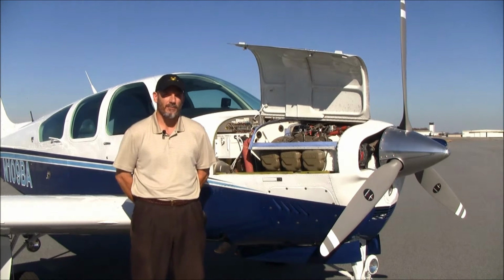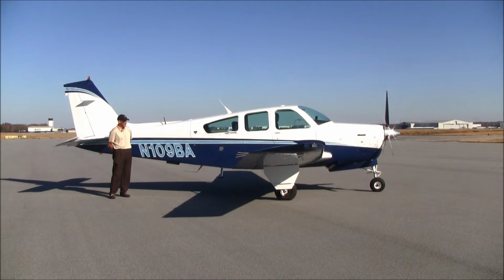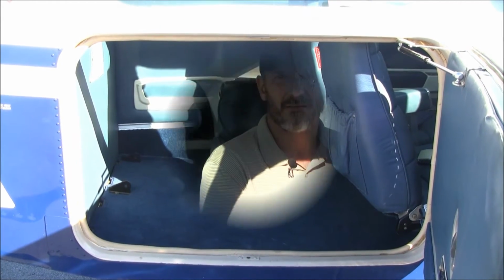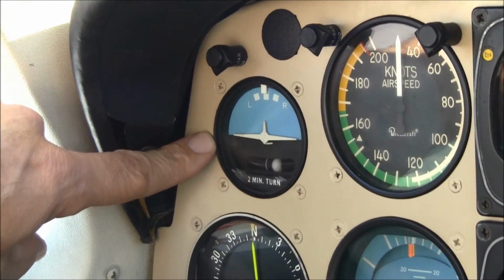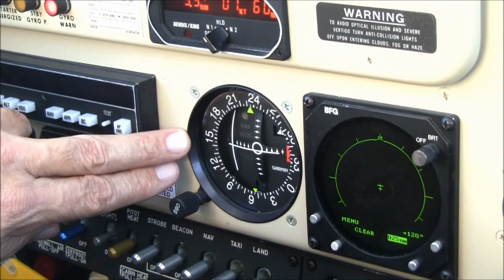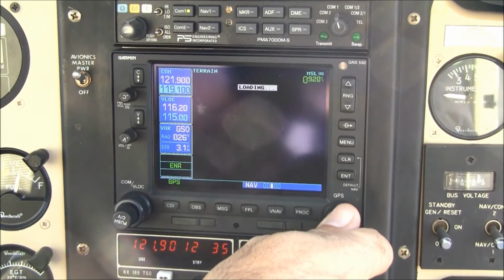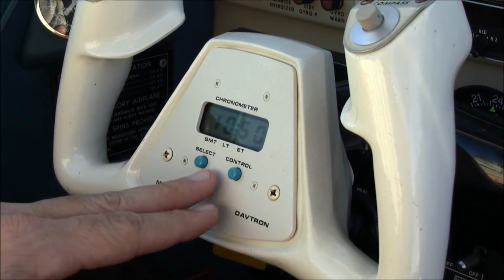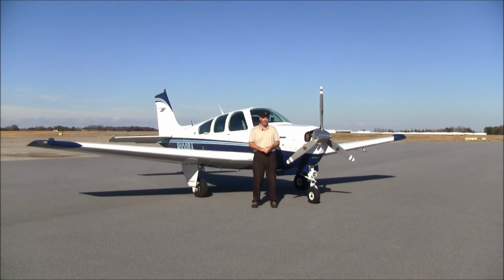Carolina Aircraft: 1992 Bonanza F33A N109BA